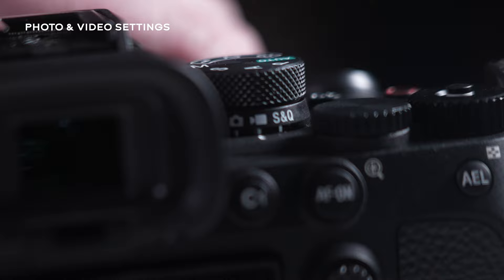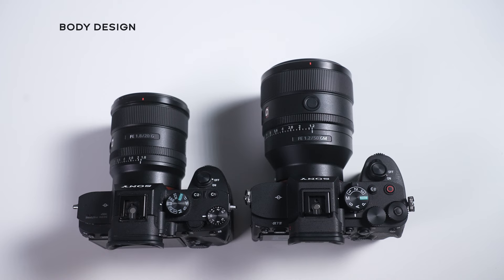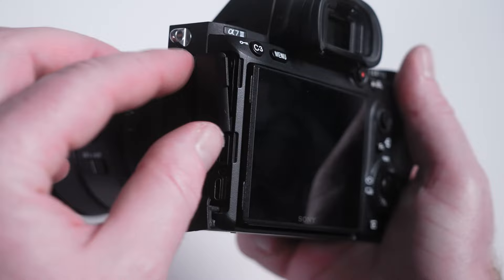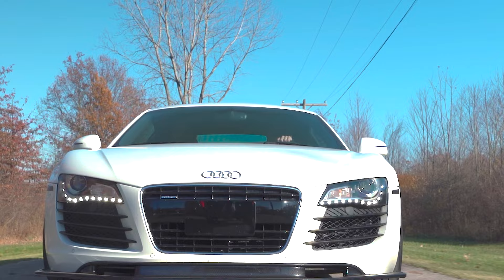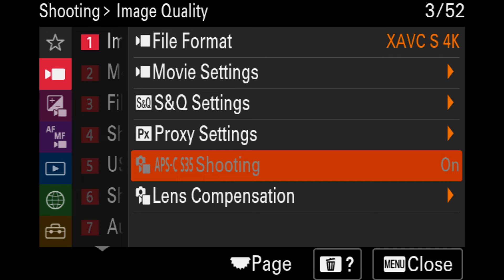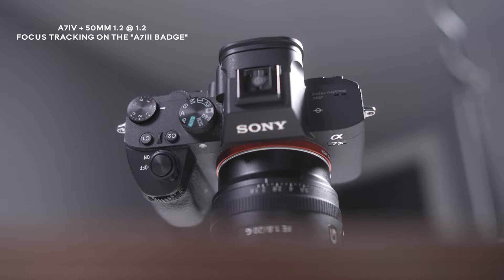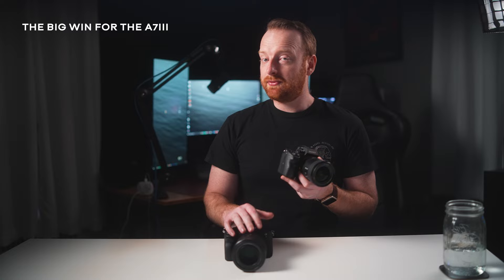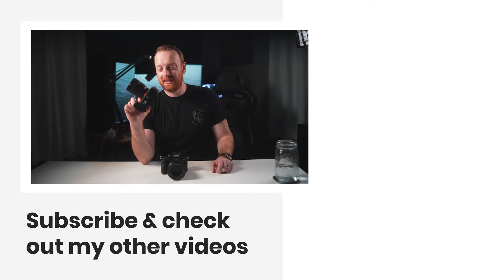A Heartbreaking Comparison | Sony A7IV vs A7III for Video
How does the Sony A7III vs A7IV for video compare to each other? Let's see if the A7 III is worth upgrading to the A7 IV for video!

Sony A7IV
Sony A7III
Sony 20mm
Sony 50mm 1.2

🎥  My Gear

Main Camera
Second Camera
Travel Camera
Affordable 35mm 1.4
Affordable 20mm 1.8

Best Drone For Beginners
Travel Drone
Favorite Drone

Music Bed Sync ID: n6-7nsJmtvs

If you want to send me stuff:
Keith Knittel
14837 Detroit Ave, Ste 187
Lakewood, Ohio 44107
United States

0:00 Sony A7III vs A7IV Cinematic Video Intro
0:51 A7III vs A7IV Background & Introduction
1:08 Switching Between Modes
1:30 A7IV vs A7III Menu System
1:49 A7III vs A7IV Low Light Noise Comparison
2:16 Body Design
2:30 Screen Comparison
2:54 HDMI Ports
3:11 Memory Cards
3:27 Powering Options
3:47 A7III vs A7IV Video Quality Comparison
4:04 A7III vs A7IV IBIS
4:31 A7IV Focus Map
5:04 A7IV Focus Breathing Compensation & Sample
5:35 A7III vs A7IV Autofocus
6:26 The Big WIn For The A7III
7:17 What I think about the A7III & A7IV
7:49 More A7IV & Audio For Filmmaking